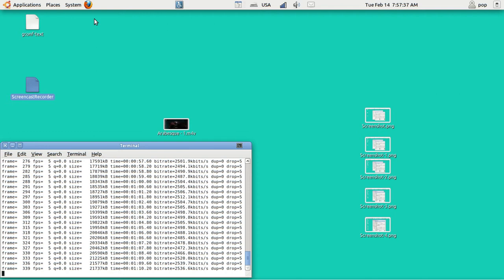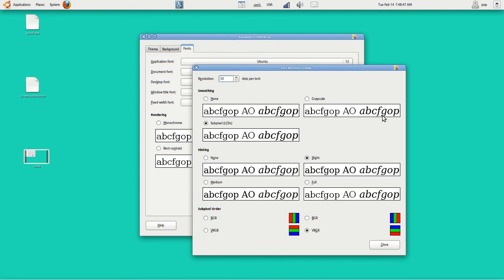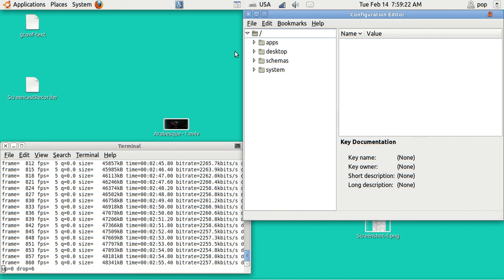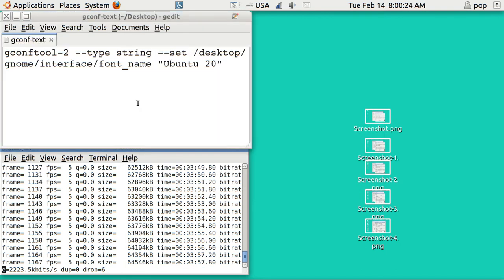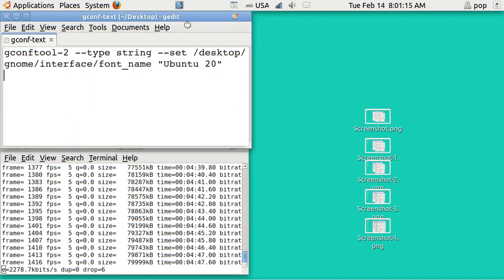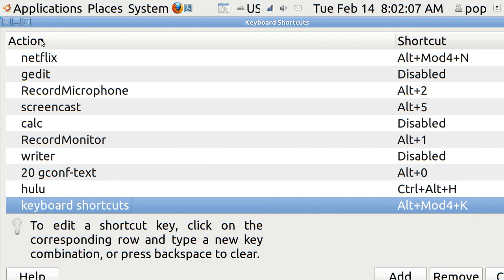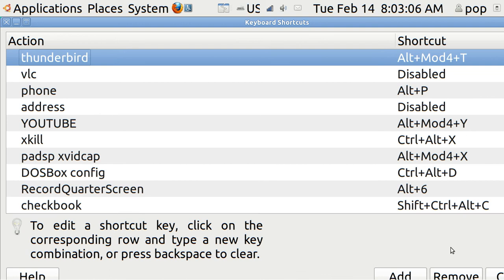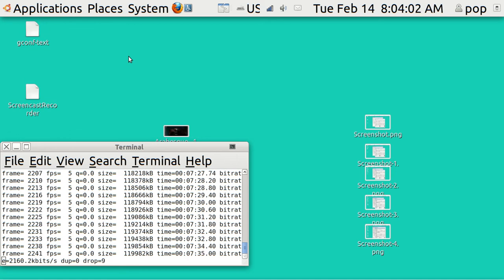Ubuntu Basics SCREEN FONTS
Make a couple Hot Keys to instantly change your screen font size from large to small.  Shows how to use (1) Gconf-editor, (2) System/Preferences/Appearance/Fonts/Details/Resolution, (3) gconftool-2, (4) a couple hot keys [see other video], (5) zoom [see other video]  I have another video showing how to do PrintScreen screenshots with a hot key that brings up a GUI.  Still yet another video shows how to turn Gedit text files into programs which run in the terminal.